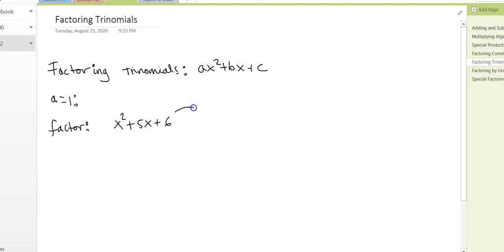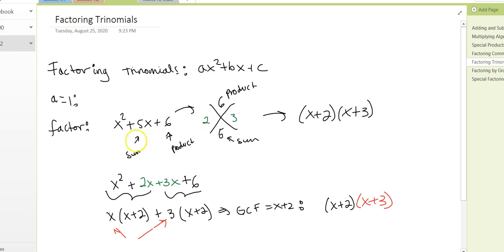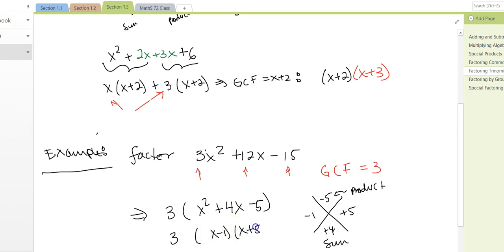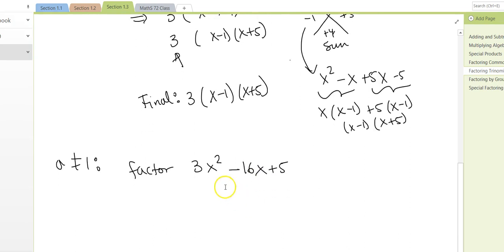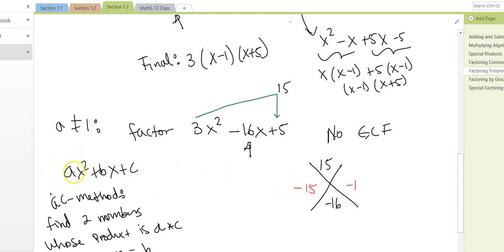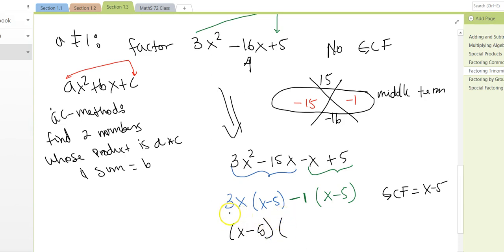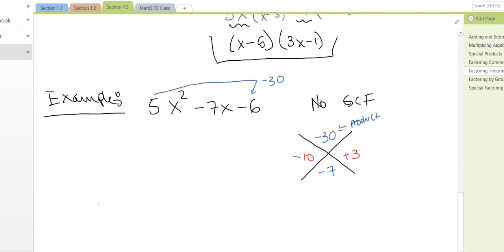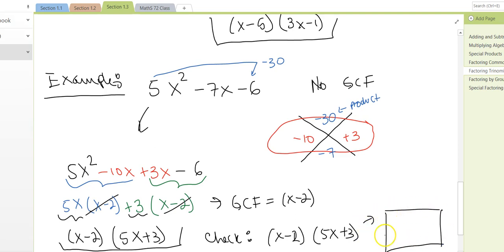Section 1 3 Factoring Trinomials